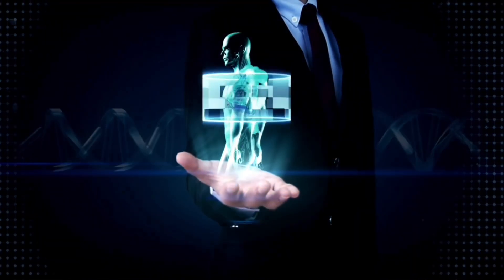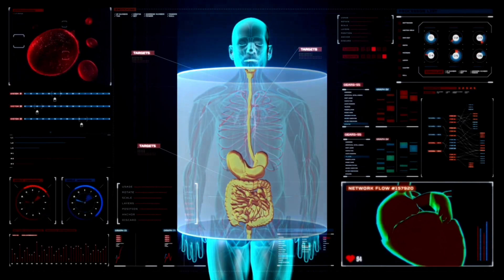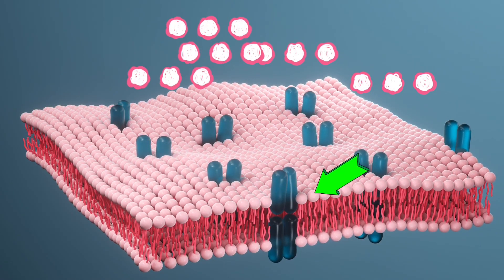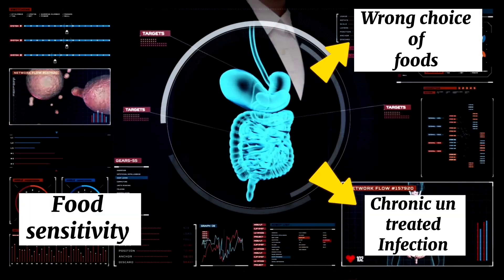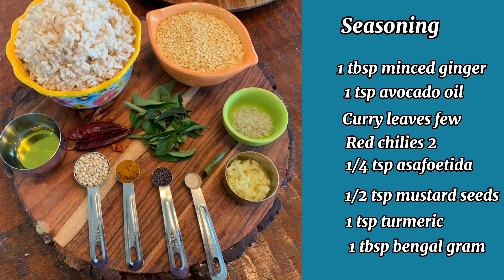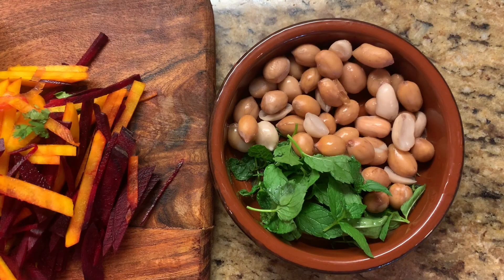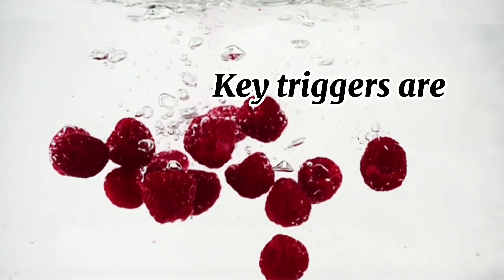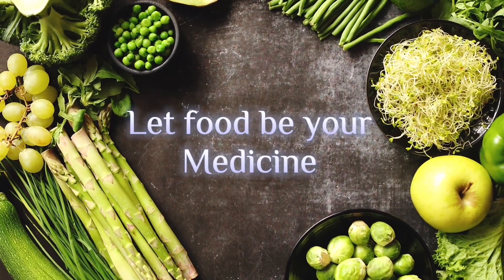Improving insulin resistance for weight loss- Sustainable weight loss Episode 2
Insulin resistance promotes fat storage. It is important to identify your triggers for insulin resistance and treat it accordingly. In this video we will be correcting the wrong choice of foods with healthy replacements. You may also refer to other videos for healthy replacements for more information.

A word from channel creator- Sridevi Jagadeesan

“My motivation for wellness was developed over a 15- year period, nurtured by my own personal experiences. While practicing as RD in Dallas area, extending my services from Pediatrics to adults, I apply holistic concepts for healing, addressing the root cause through the lens of functional nutrition. The overall combined knowledge gained as a biochemist and registered dietitian helped me to understand the core of one’s body’s healing mechanism and epigenetic approach in nutritional healing. As a strong believer and preacher of holistic healing, I would like to invite you all to join this mission of “Food being your medicine"!